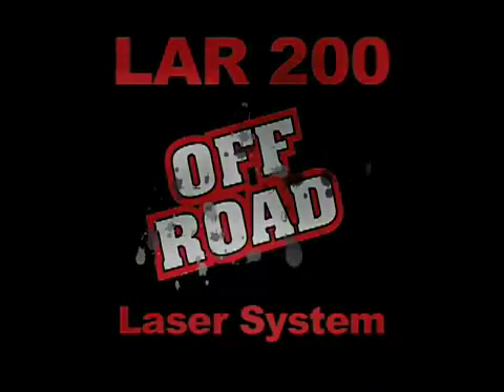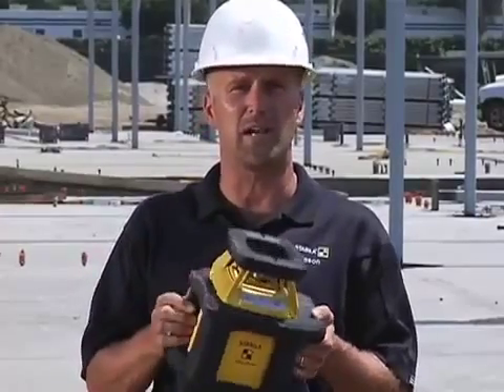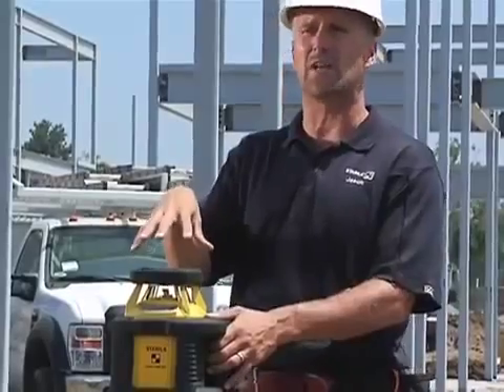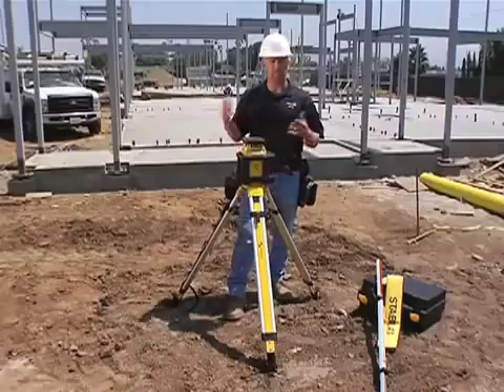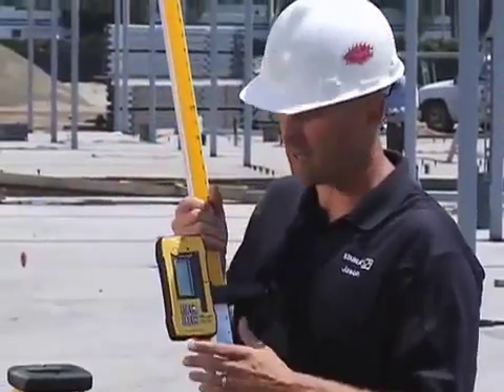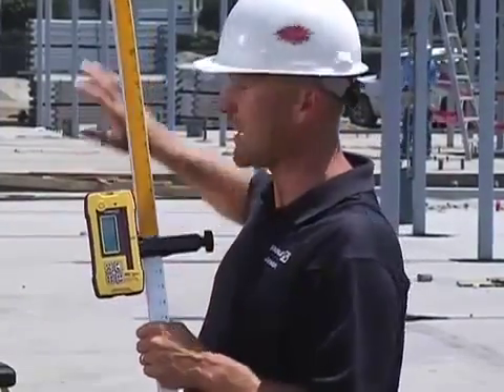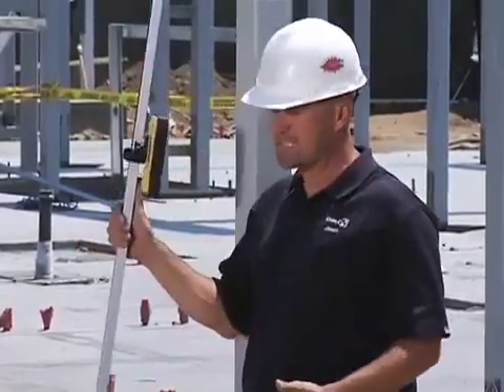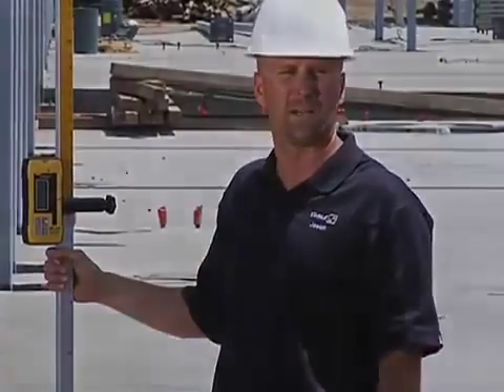Ротационный лазерный прибор . Обзор STABILA LAR 200 English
Компания МВ Групп официальный дилер STABILA на территории РФ